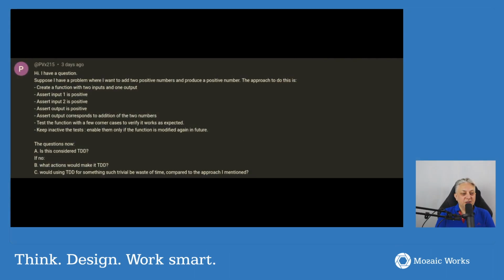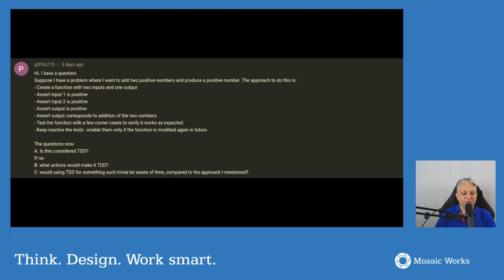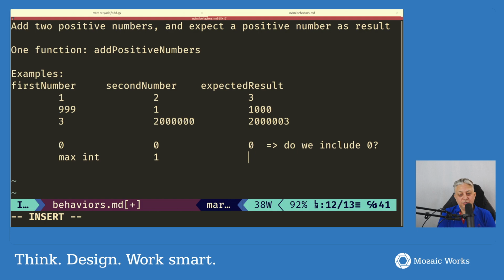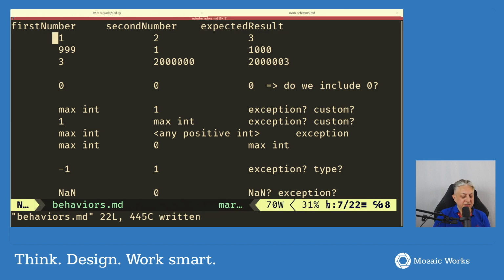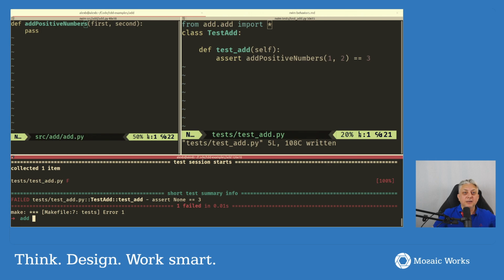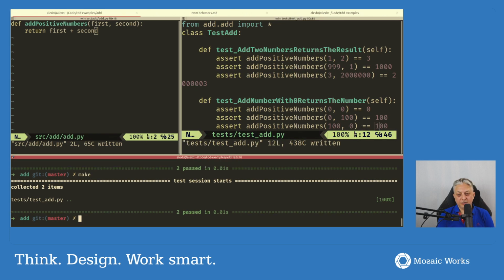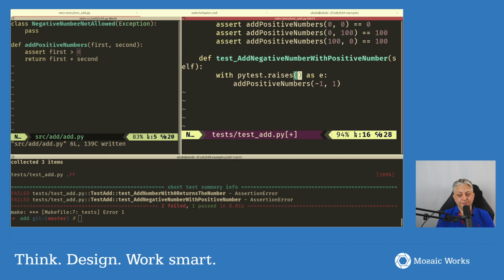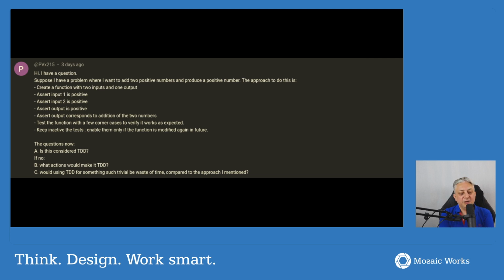Test Drive Interesting Behaviors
A common confusion among beginners in Test Driven Development (TDD) is on what is worth test driving. Oftentimes, especially when using stubs and mocks, the tests are not pushing towards the interesting behaviors but rather checking the functioning of the language, framework, libraries, OS, or even the testing framework.

Starting from a user comment, Alex demonstrates an example of a technique that allows you to think more clearly about TDD as a beginner, and to separate the interesting behaviors from the rest.

Warning: contains coding! :)